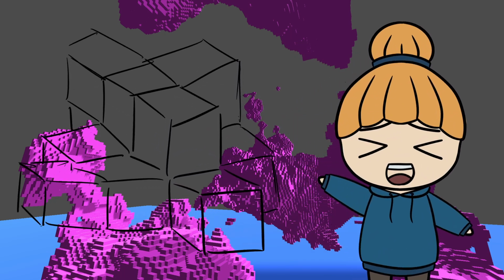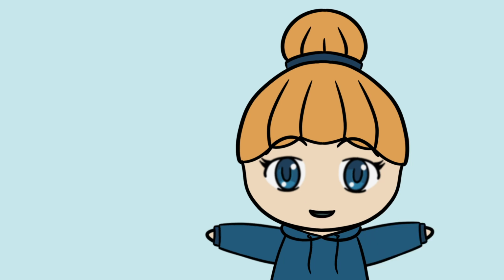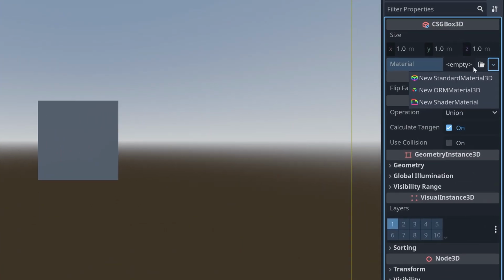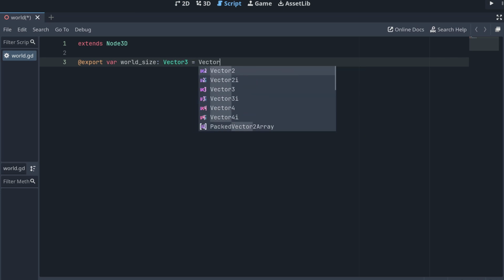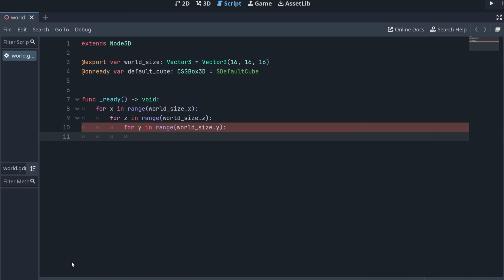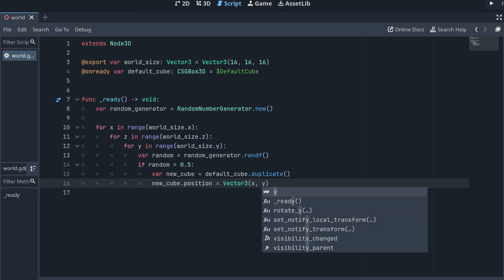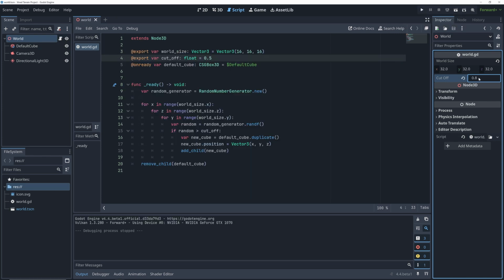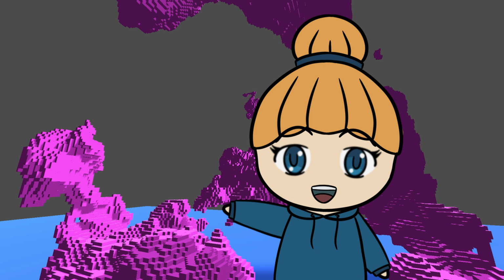How to Make a Voxel Terrain in Godot #1: First Cubes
Hi everyone and welcome to a brand new series, where we will look into how we can make a blocky voxel terrain in godot.

I’m currently using Godot 4.4 beta 1, but I’ll keep updating whenever a new version of Godot comes out.

During this series we will touch upon several interesting topics including procedural generation, profiling and optimizing, comparing solutions, multithreading and much more.

00:00 intro
01:13 first cube
01:41 camera
02:00 color cube
02:12 directional light
02:40 lost of cubes
04:03 noise
06:56 whats next